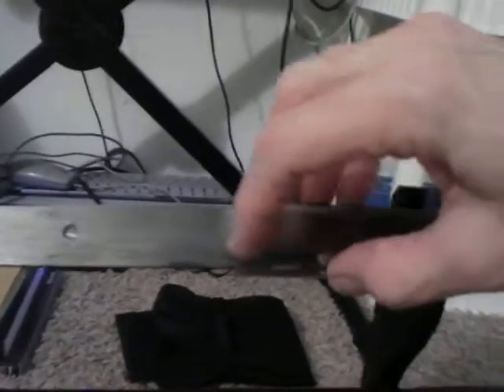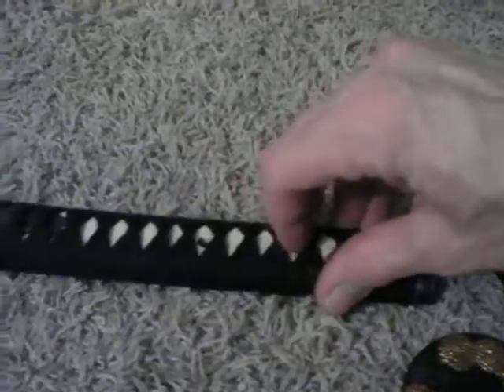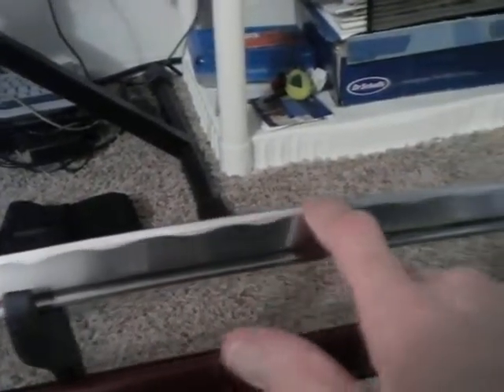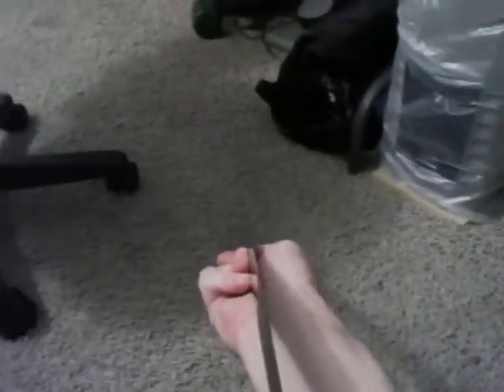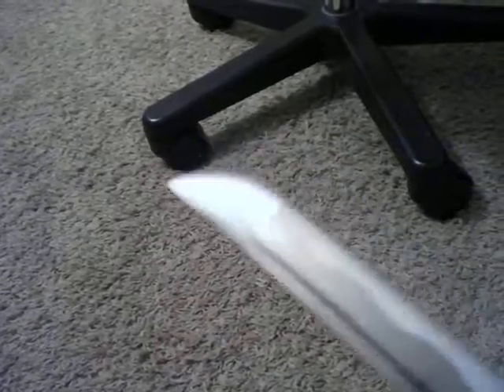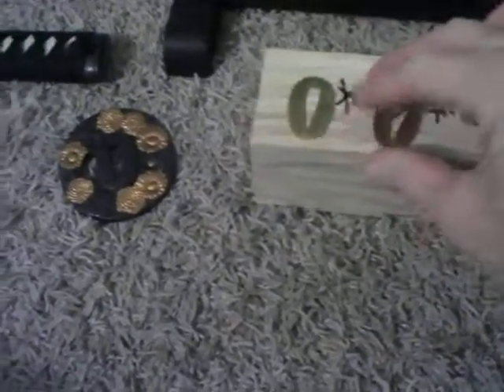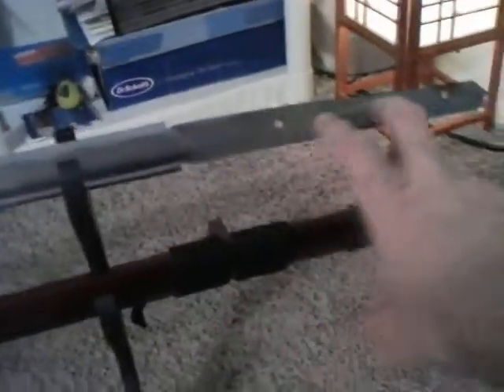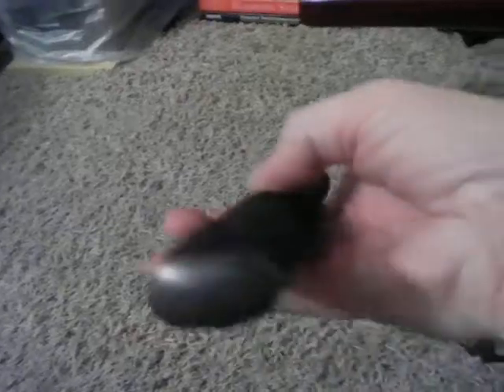Masahiro Ten Ryu Sunflower tsuba Katana Samurai Sword review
This is a review of the Ten ryu sunflower tsuba Katana. The blade was better than expected and is full tang and carbon steel.